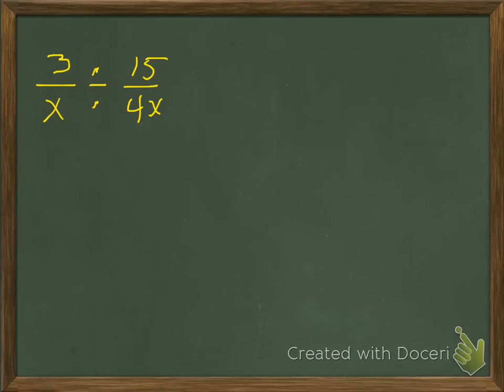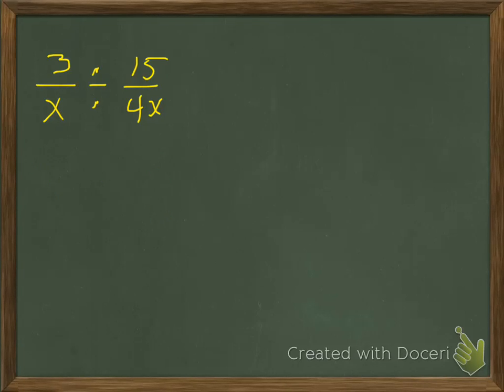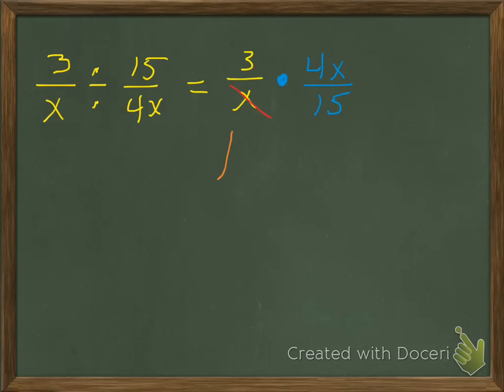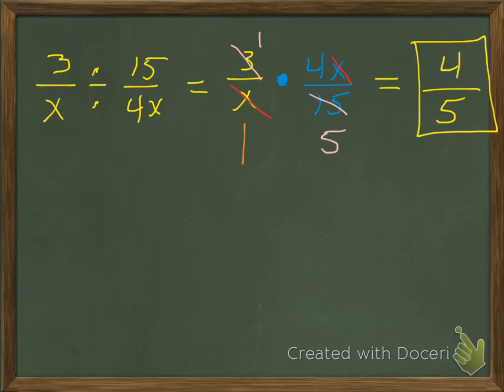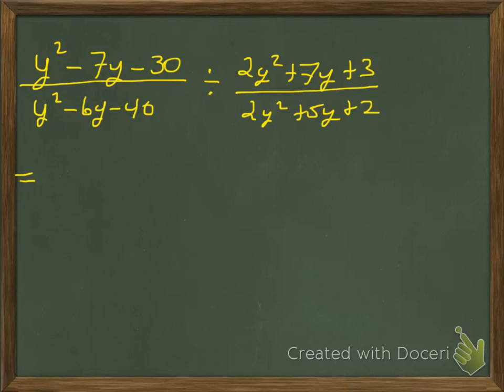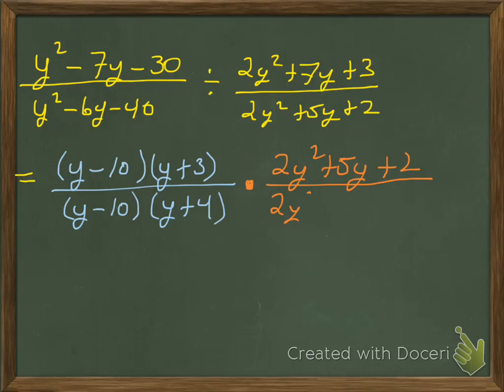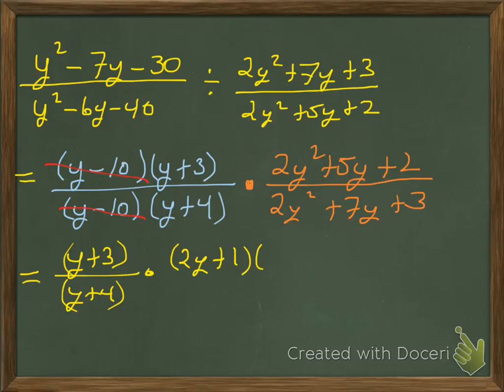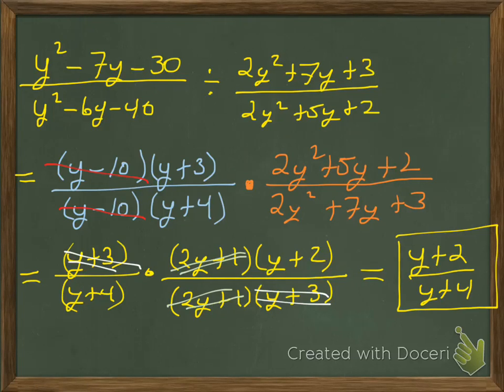06 dividing rational expressions